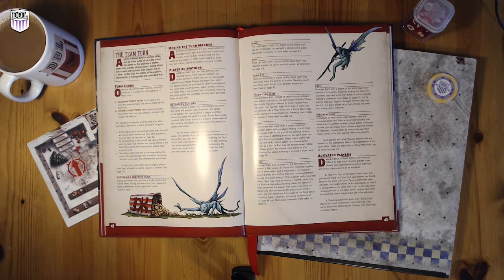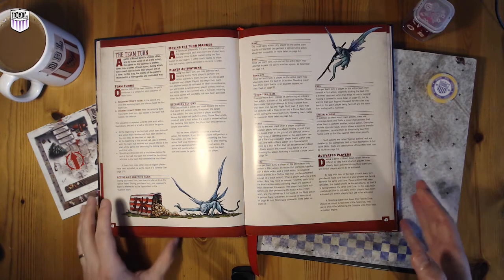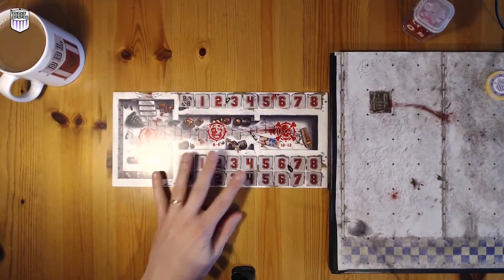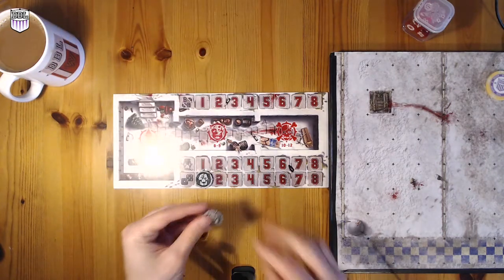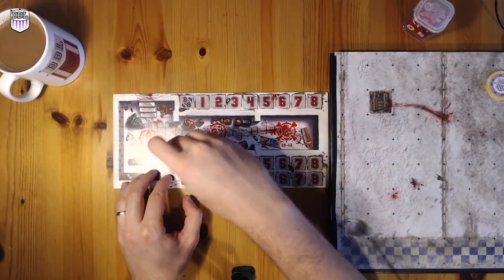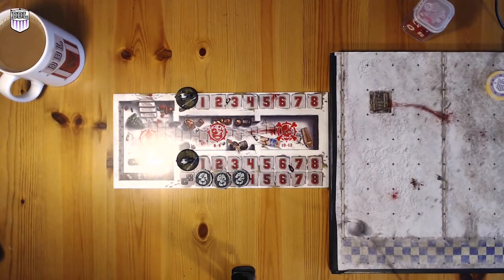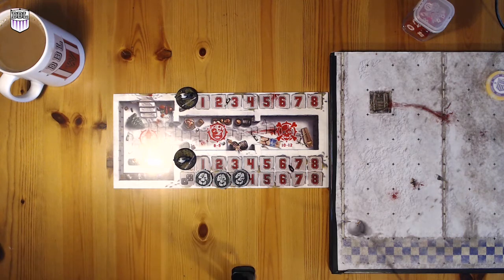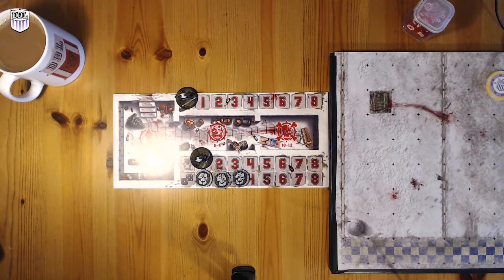Learn to Play Blood Bowl: EP4 General Principles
Underworld University series, looking at teaching coaches of the DBL and Blood Bowl as a whole, how to play the mighty game of Nuffle - Blood Bowl!

This episode looks at the 'General Principles' of the game and how it should play overall. We had our players on the pitch in the last episode, but this episode looks at how you should manage your dugouts and plan your turns accordingly. We additionally touch on an important part of the game - the dreaded Turnover!